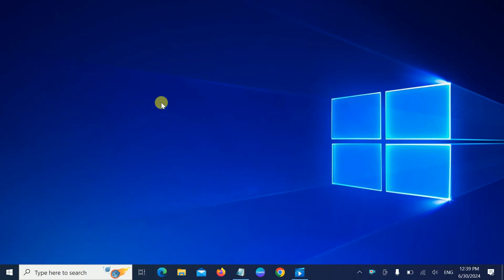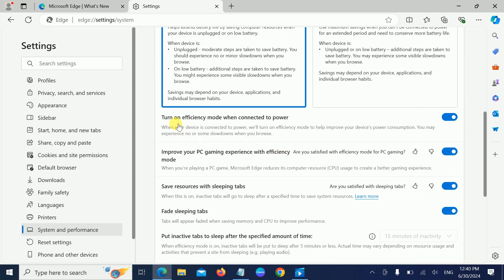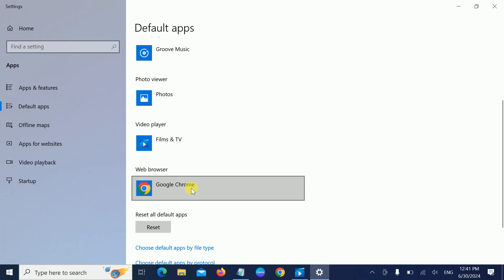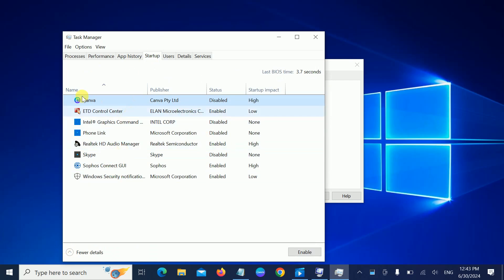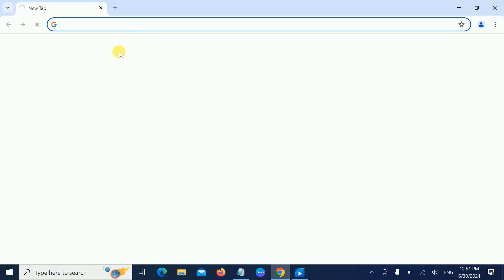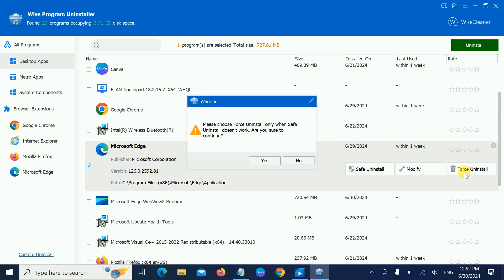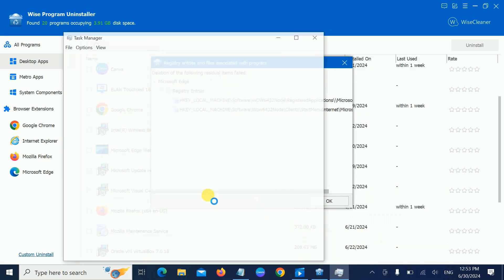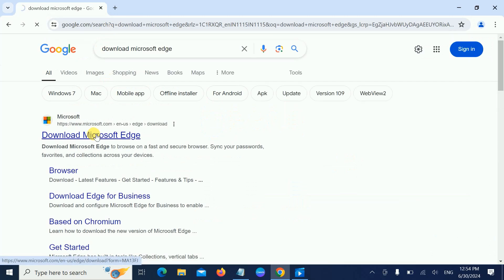How to Fix Microsoft Edge Opening Automatically in Windows 10&11